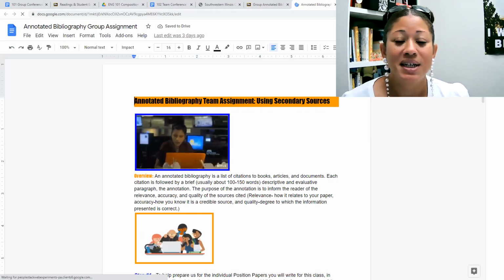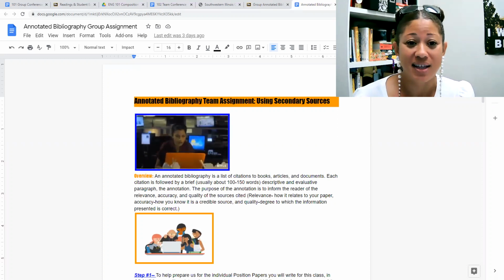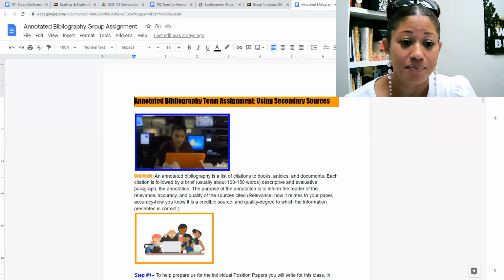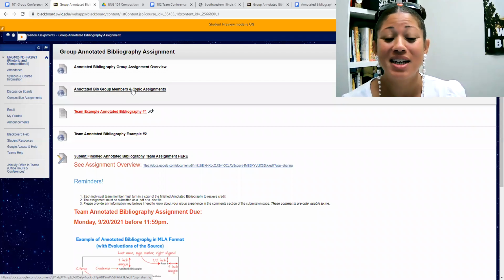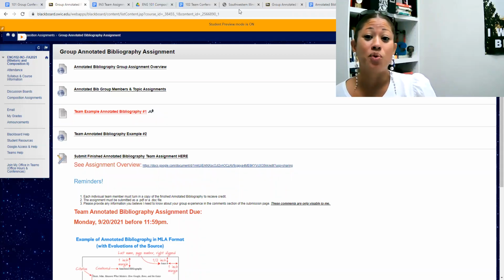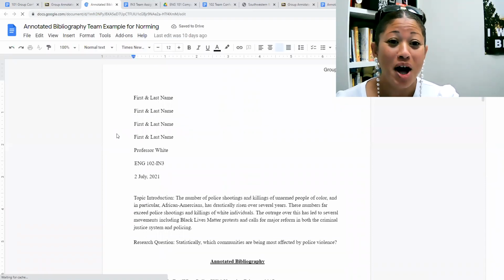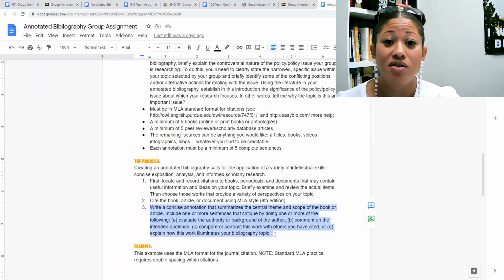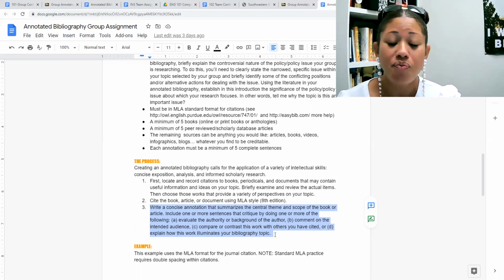Team Annotated Bibliography Overview